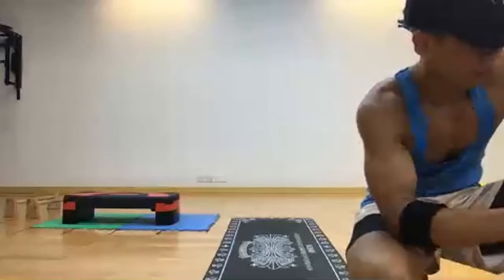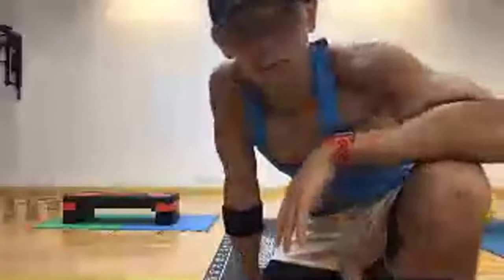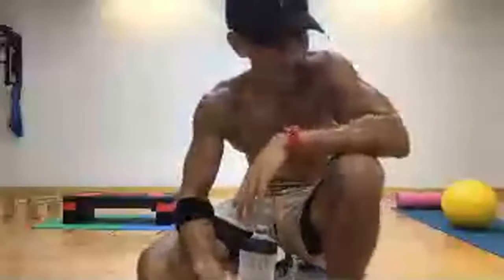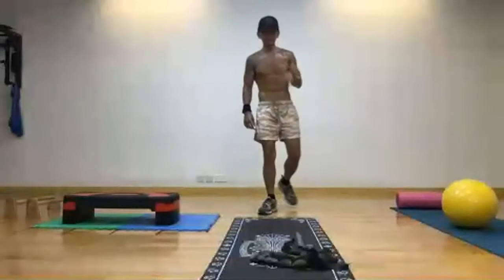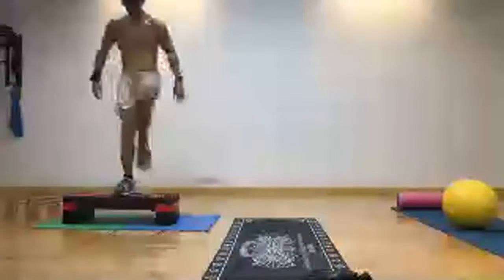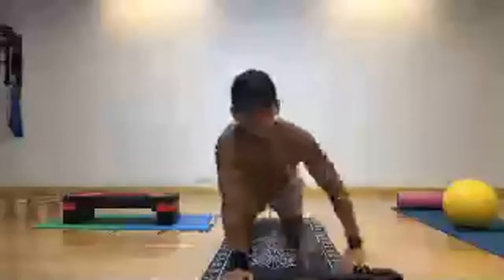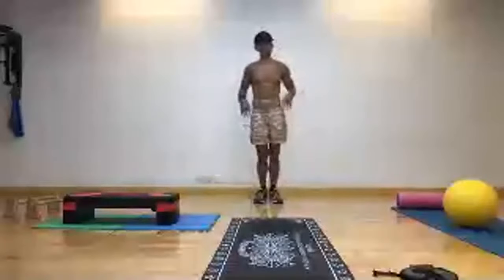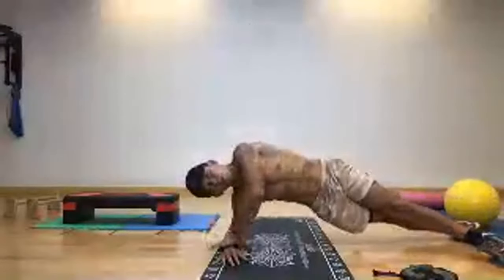DANCEFITNESSS W/ TABATA WORKOUT/ MACFITNESSFIRST